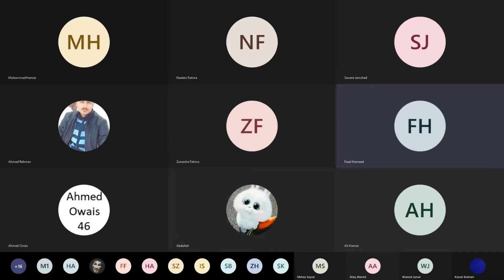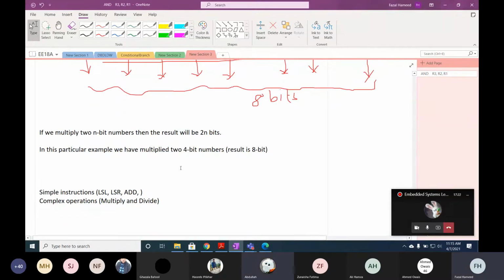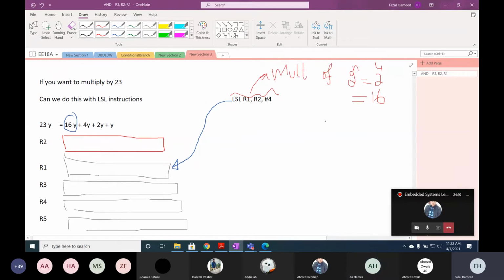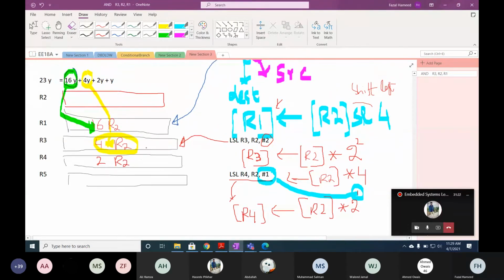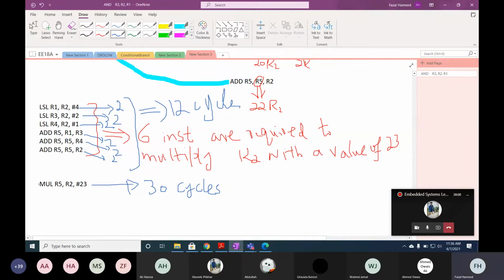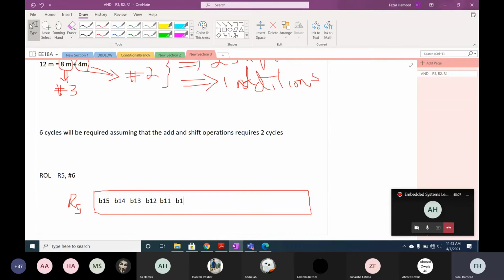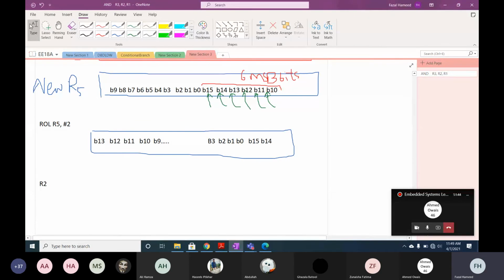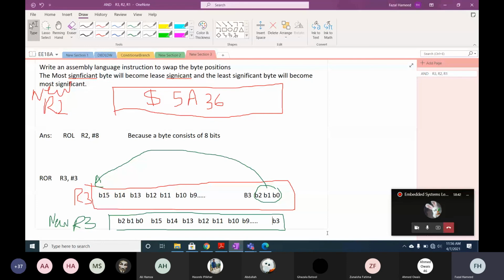Lecture 23 (Embedded Systems)